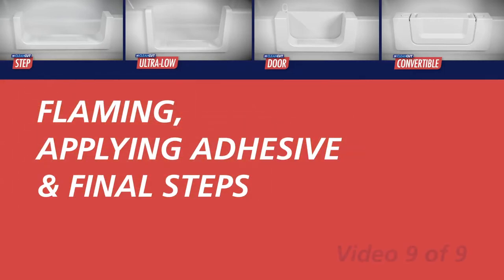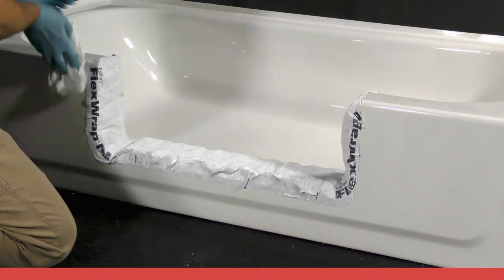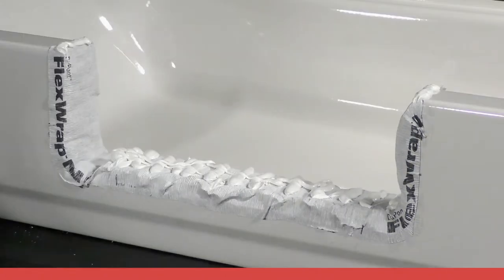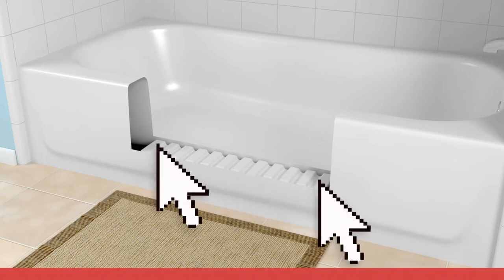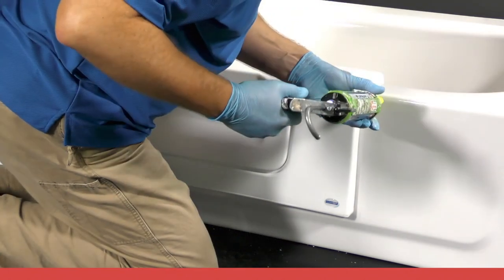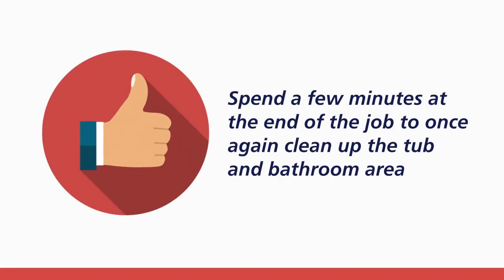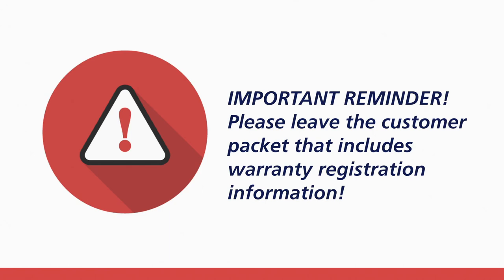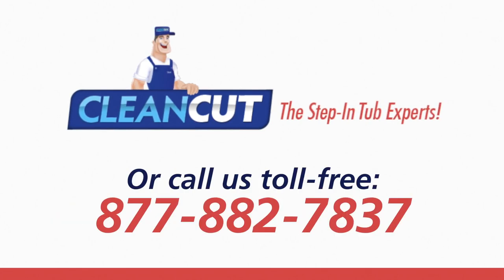CleanCut Bath Install Series 9 of 9 - Final Steps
CleanCut Install Video Series 9 of 9 - Final Steps in install process to transform an existing bathtub into a step in shower or bath.  Low cost and completed quickly.  Project kits or complete installation services available across US and Canada.  for more details.